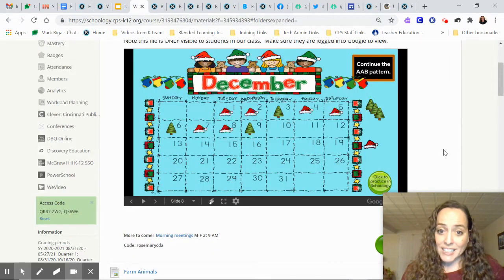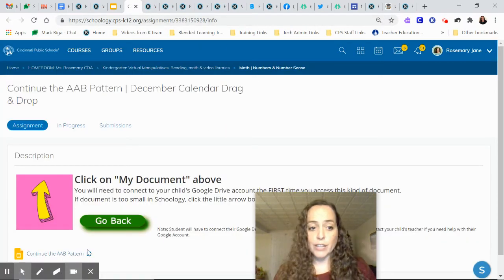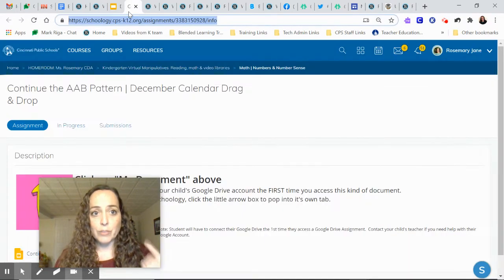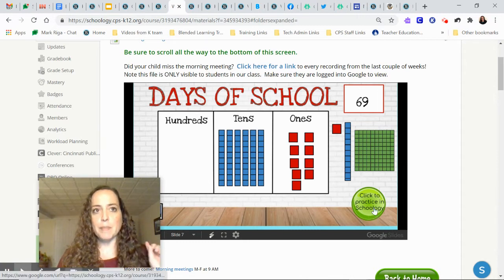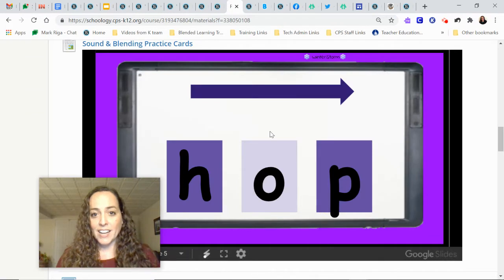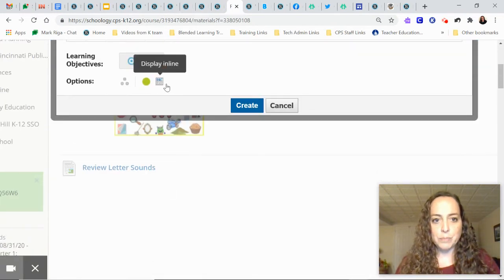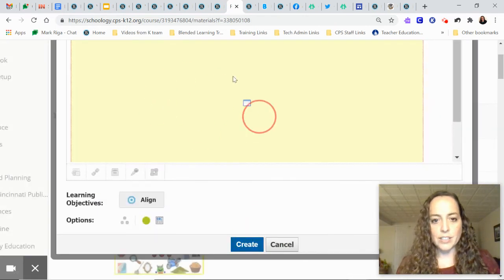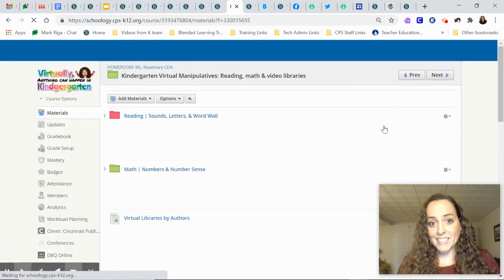Schoology: Embedded Google Slides for Visual Interactive Materials!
I LOVE using Google Slides to teach my virtual lessons.  But did you know that if you EMBED the slides in Schoology, interactive features like animations will appear right there on the screen for your young (or any age) learners!

Simply select your material type: I use "Add a Page" and select "Display Inline" at the bottom of the page before I publish.

There's more though...  I'll get to those in another video!